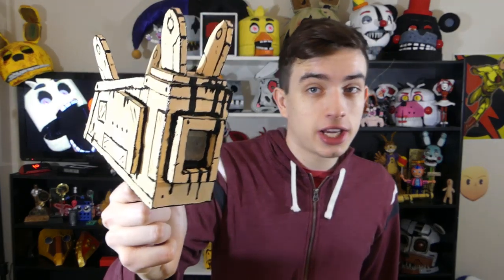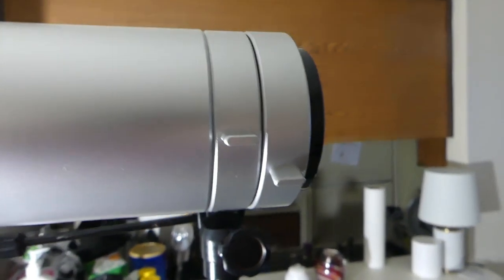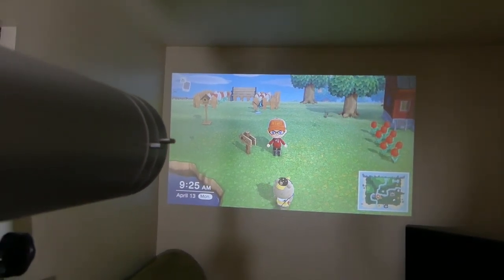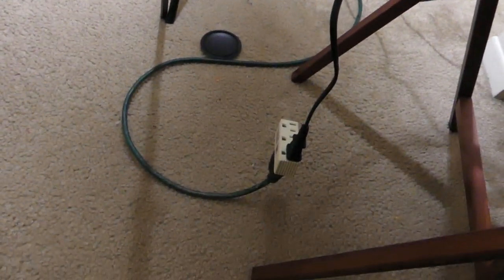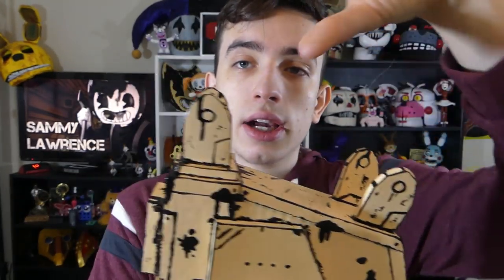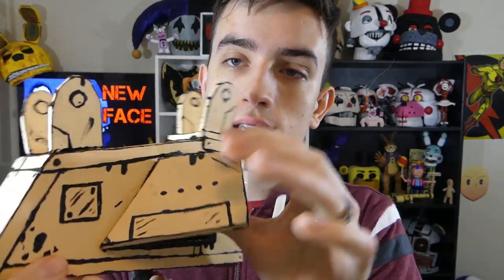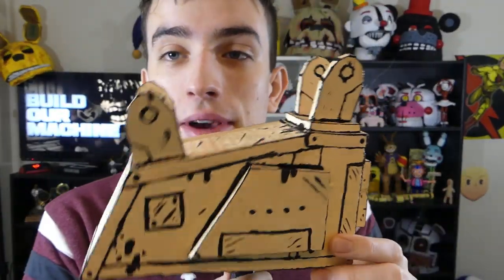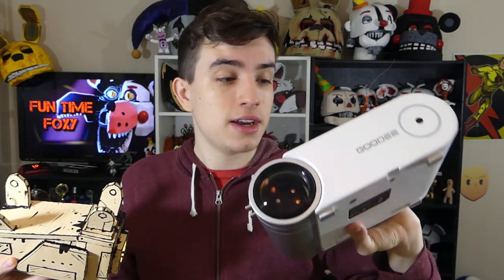The Projectionist [Puppet Showcase][+GooDee G500 Projector Review]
I built the Projectionist from Bendy and the Ink Machine!
●Amazon UK ￡25 OFF CODE: yyy420uk